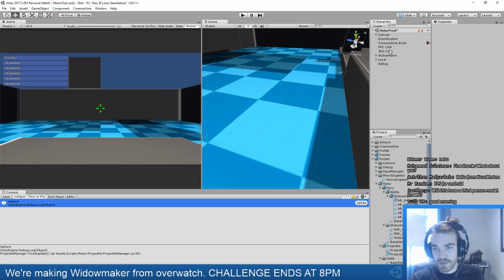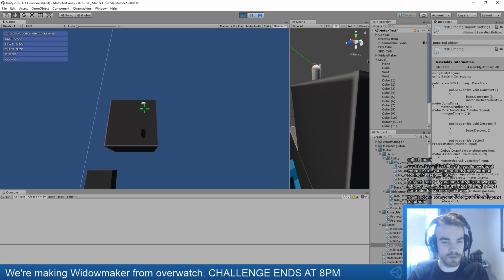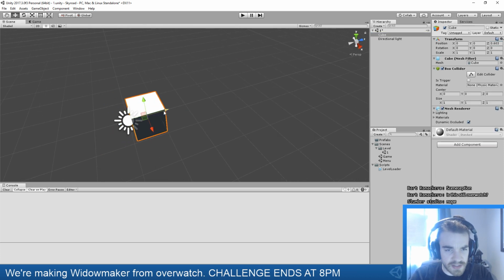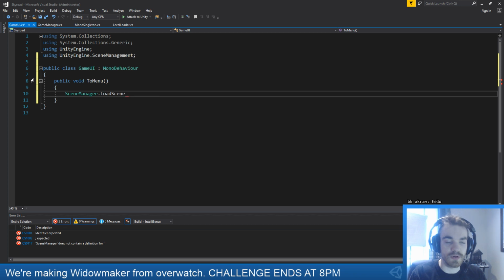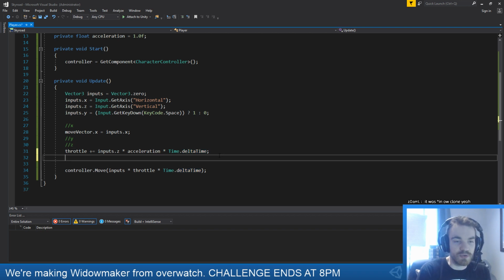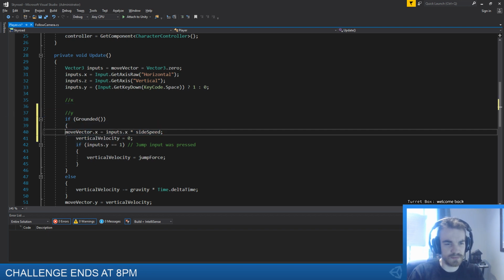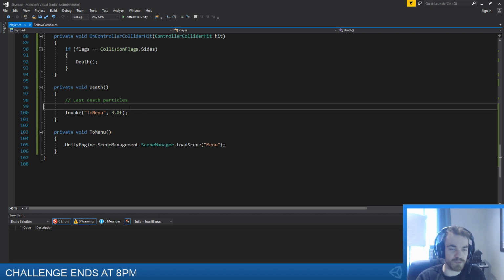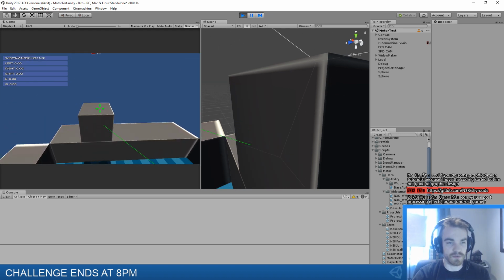[LIVE] Revisiting Skyroad game from 1993